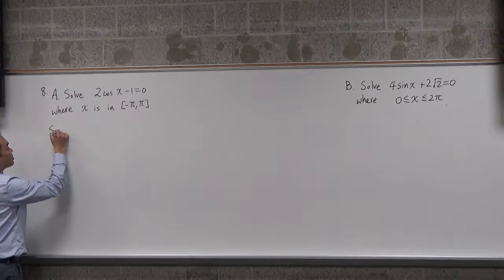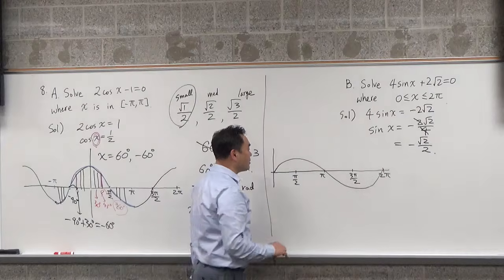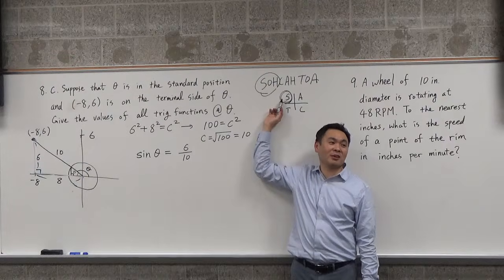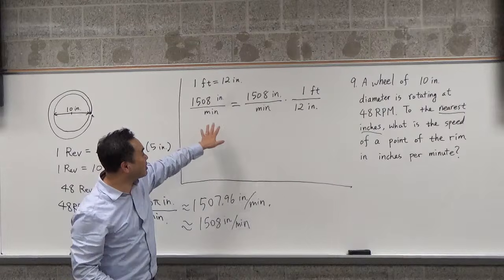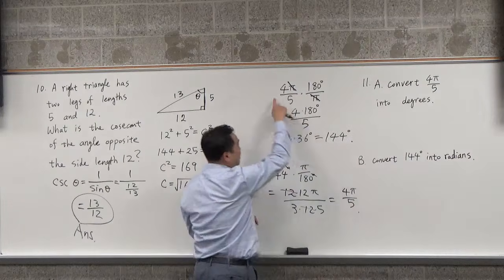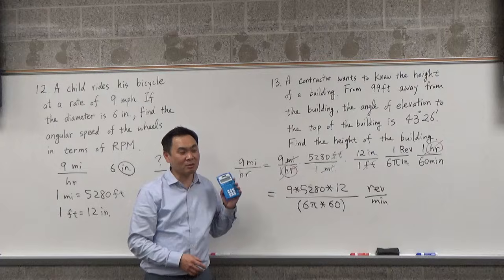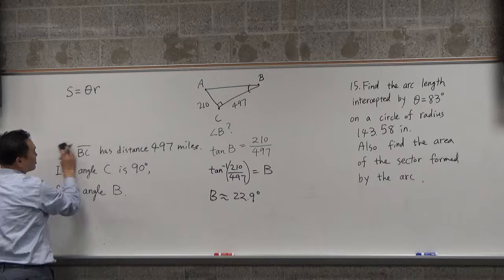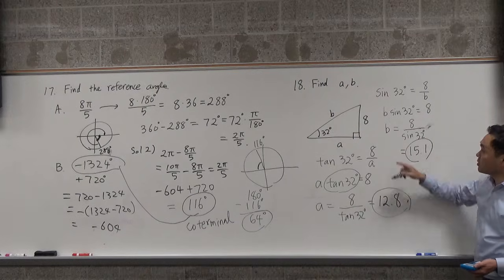Precalculus Trigonometric Functions Review part 2